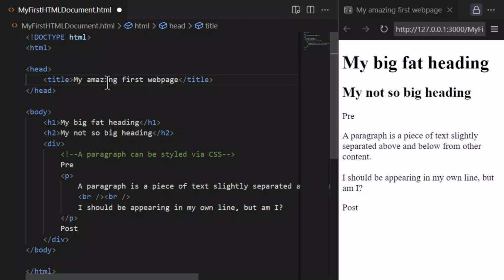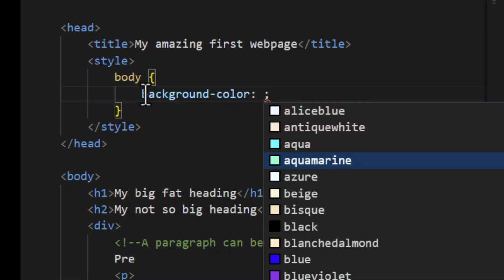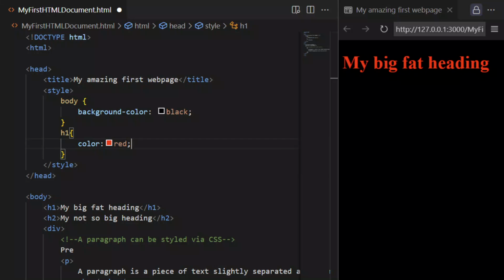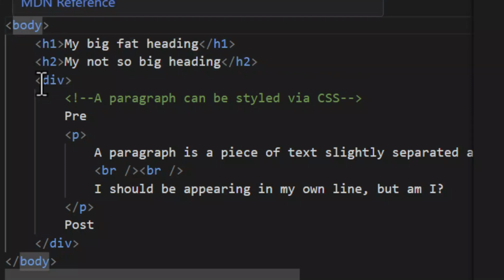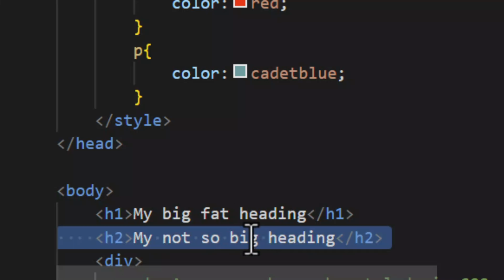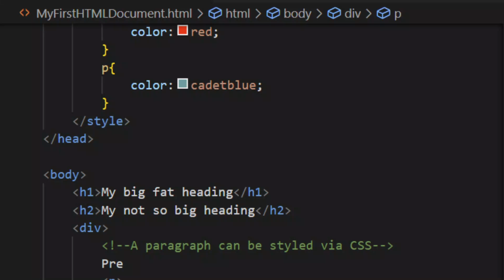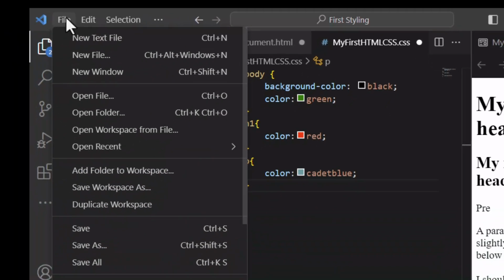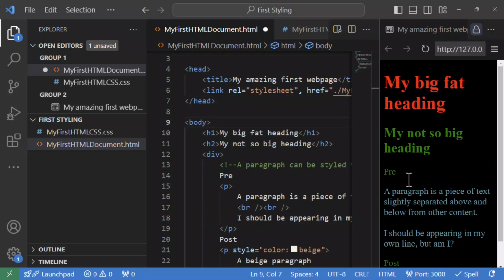Styling your first HTML Document with CSS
Live coding video with inline, internal and external CSS styles applied on a basic HTML document and explained in detail.